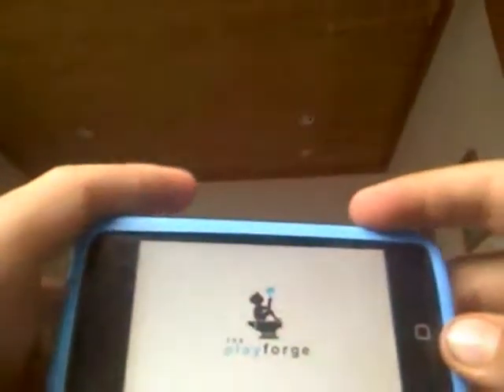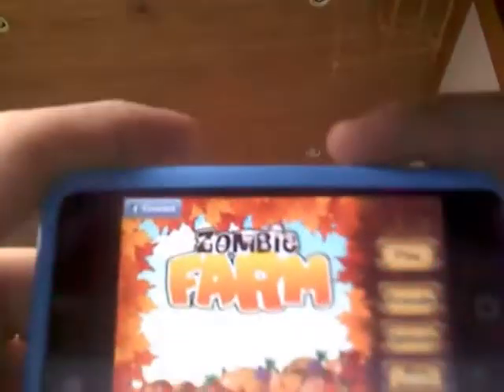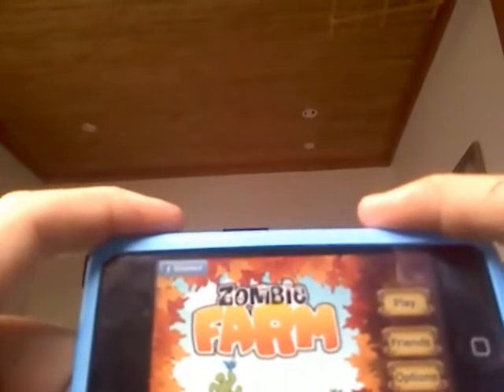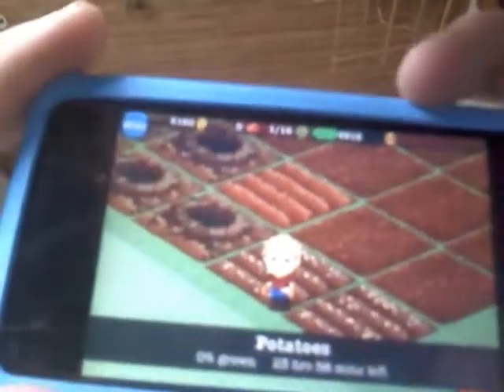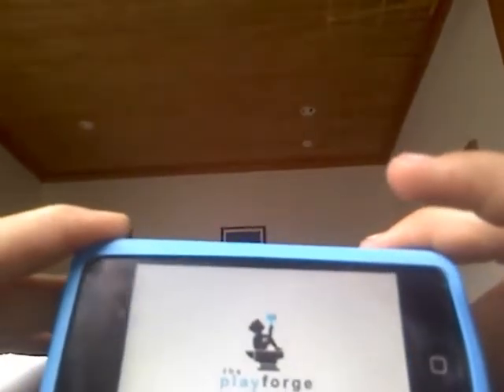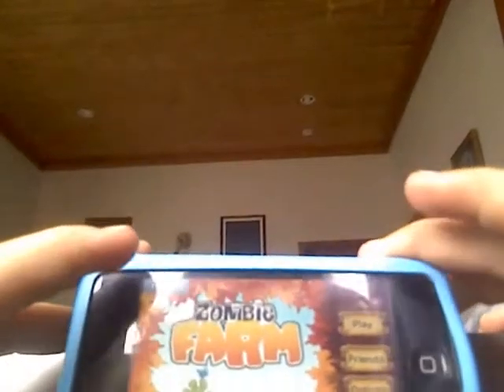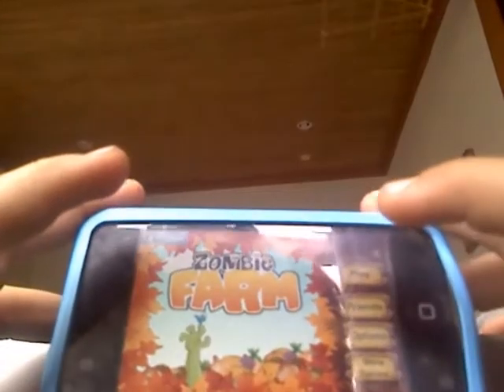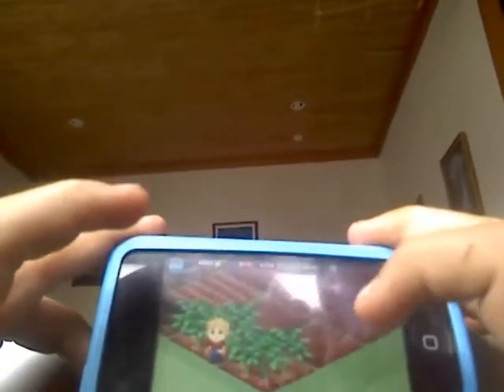zombie farm instanly grown crops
instanly grown crops for zombie farm on ipod touch/iphone
and ask question in the forum thnxz